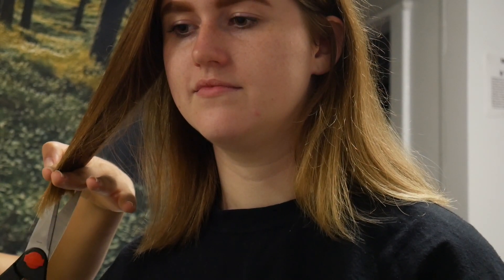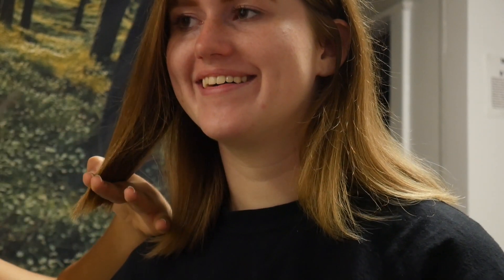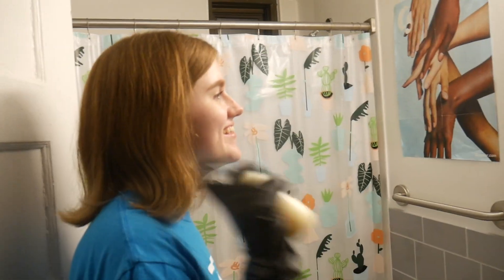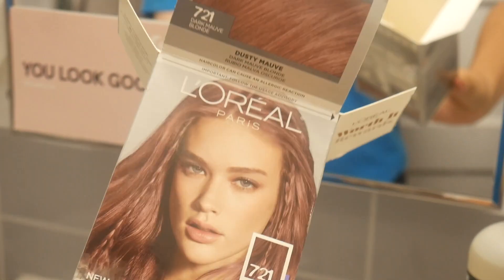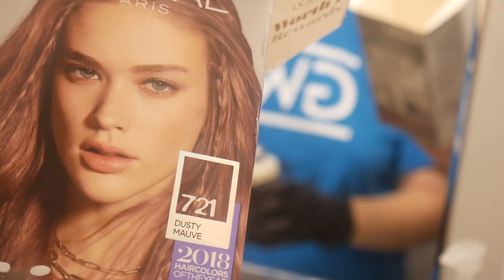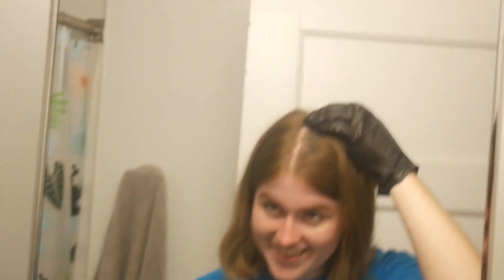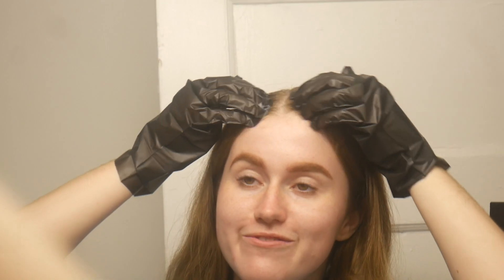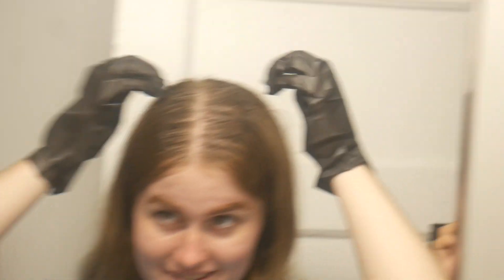Cutting & dying roommate's hair // College vlog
This video is about cutting and dyeing